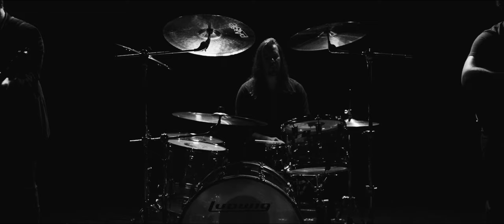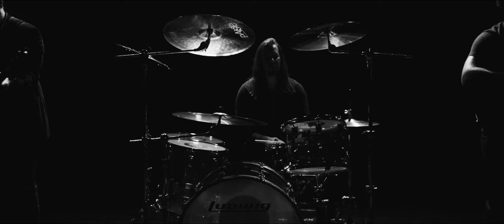StarAce - Dark Side (Official Video)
StarAce official music video for “Dark Side”.

Film by Francisco Cobra

First AC: Yuri Oliver
2nd AC e Making Of: Guilherme Pilpa
Gaffer: Marcelo Latinno
Best Boy: Dinho Guedes
Production Assist: Nelson Loruso / Millene Monteiro
Stylist: Yasmin Rkein
Catering: Mariana Pinheiro / Luciane Cristina do Nascimento
Driver: Devanir Rosa
Label: GGB Records
Nicho Management

Lyrics:

I'm split on two sides
And what's in your mind?
I didn't realize
You will never believe me

For both of us are pure
This poison called love
I've never felt before
I wouldn't know how to feel it

Sometimes I'm on the dark side
Sometimes I'm in the light
And I don't want to fight

I will still be here
I won't disappear
You can count on me
This is all your decision

how many times we met?
How long it took to end?
It's always in my head
To make sure I'm still breathing

Well sometimes I'm on the dark side
And I don't know where to hide

I don't want to fight